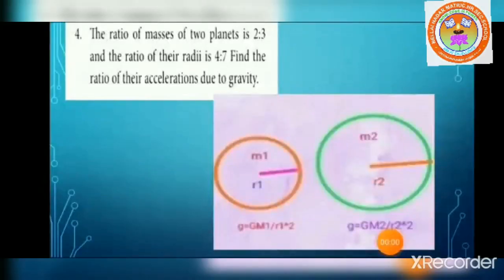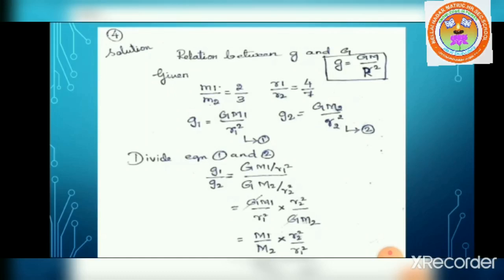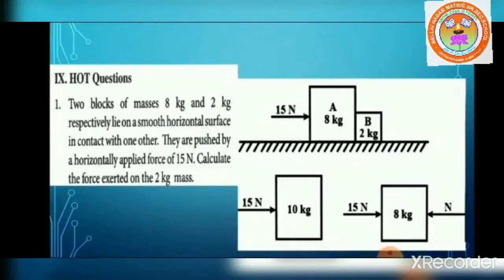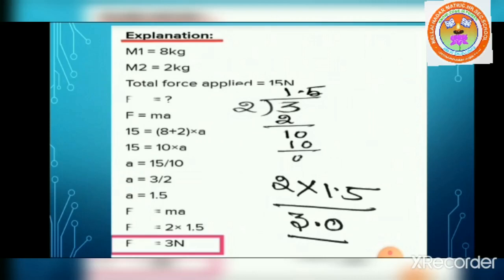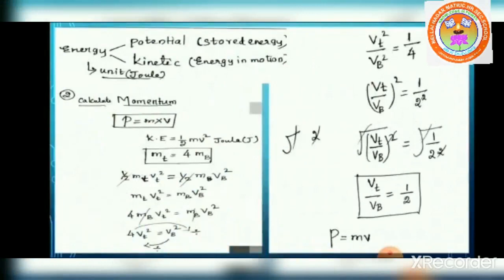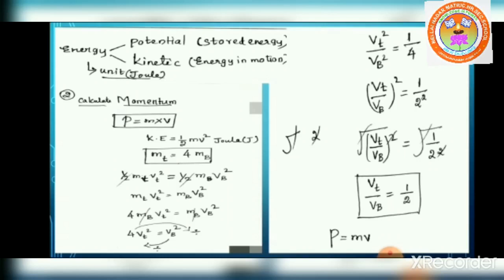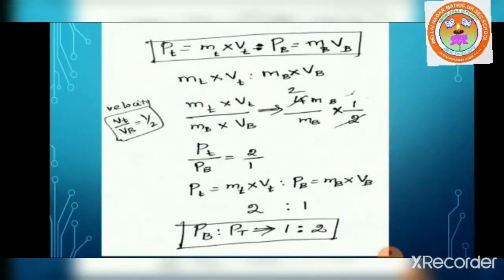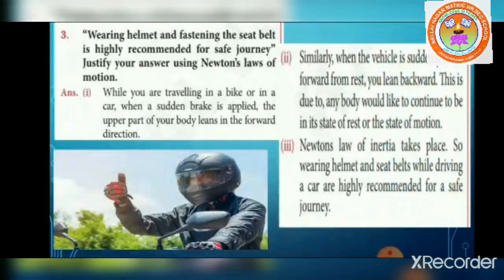STD X SCIENCE 1 (UNIT 1 -PART 11 NUMERICAL PROBLEMS AND HOTS)